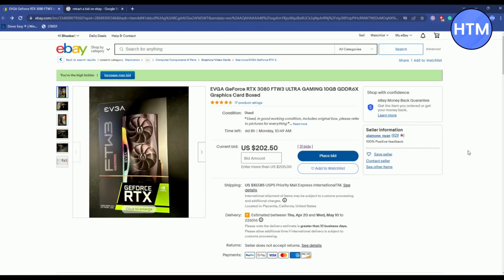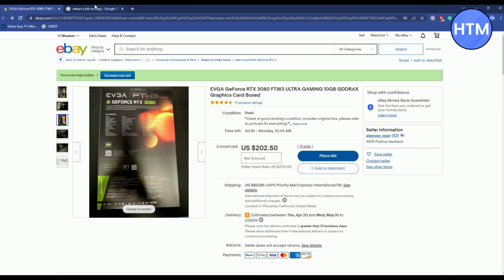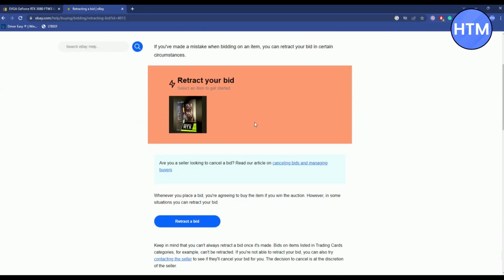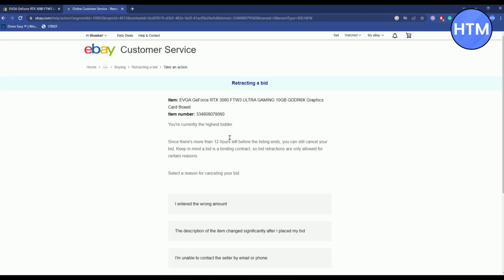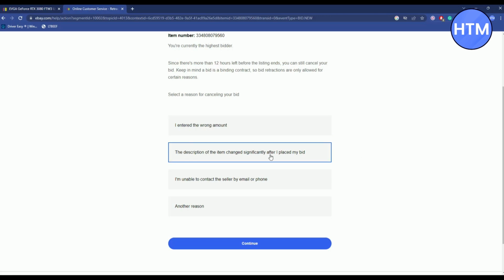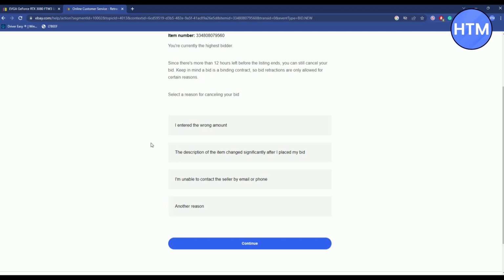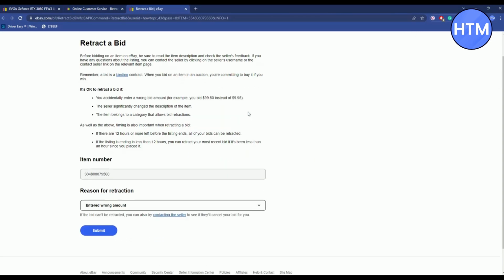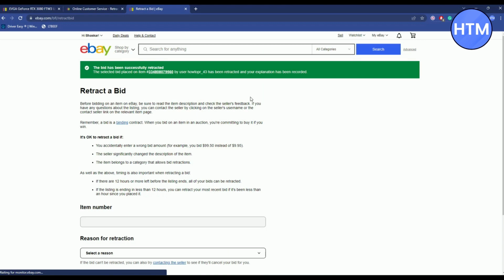How To Cancel A Bid On eBay (SIMPLE!)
How To Cancel A Bid On eBay. It’s a very easy tutorial, I will explain everything to you step by step.